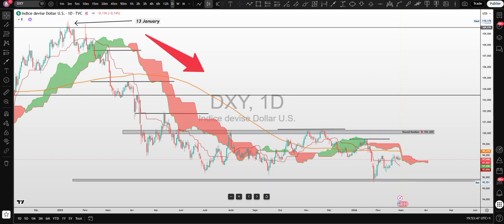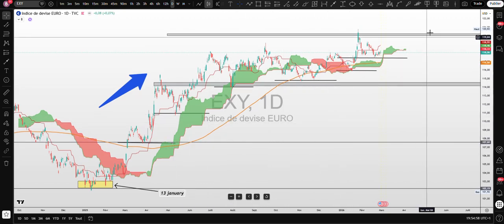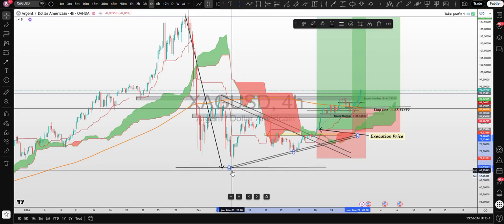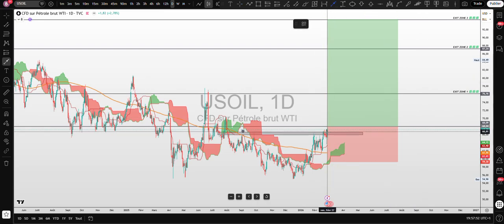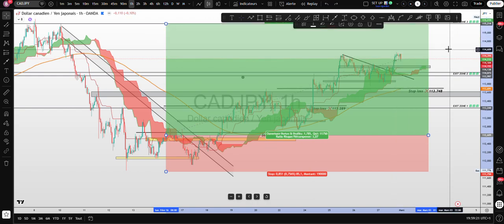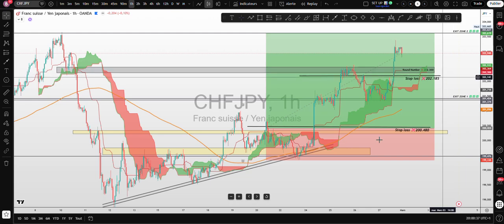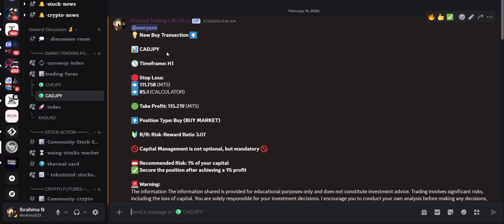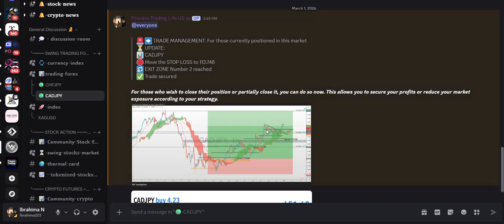War Breaks Out: Which Forex Pairs Explode Next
In this video, we examine tradable assets during periods of war or significant geopolitical tension. I discuss how regional instability impacts currency trading, providing a comprehensive forex analysis of indices like DXY and EXY, and commodities such as Gold, Silver, and Oil. We also explore the role of safe haven assets and conclude with an overview of my specific forex trading positions on CHFJPY and CADJPY amid current market volatility.